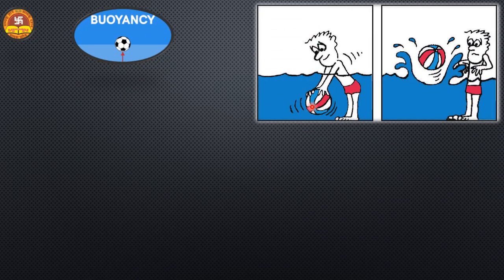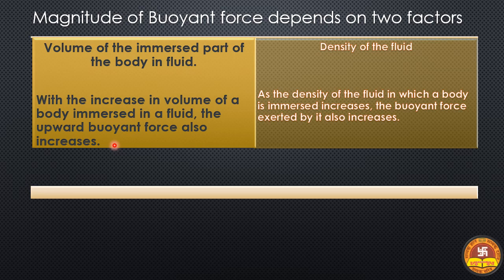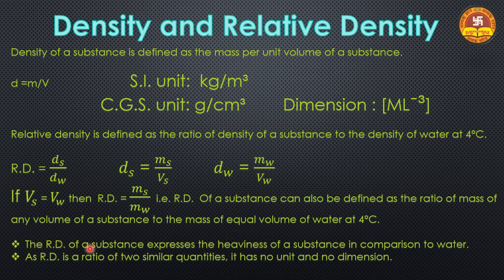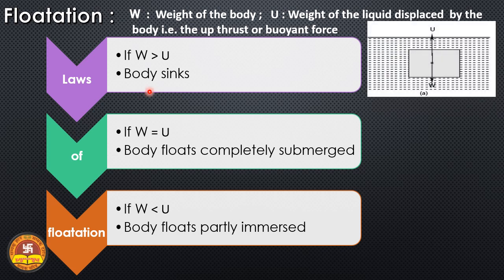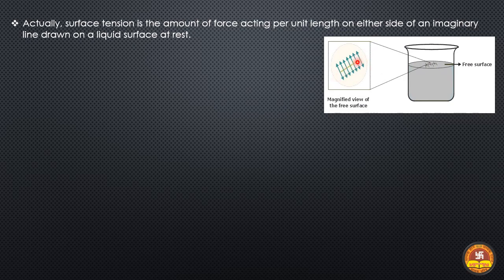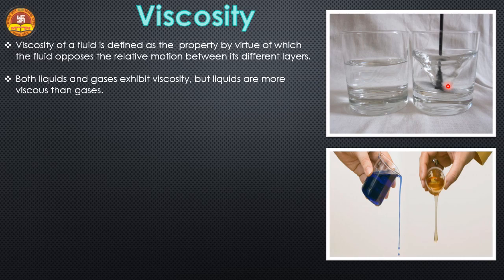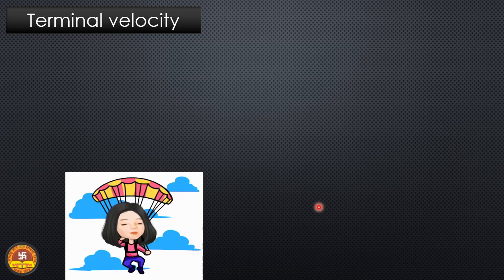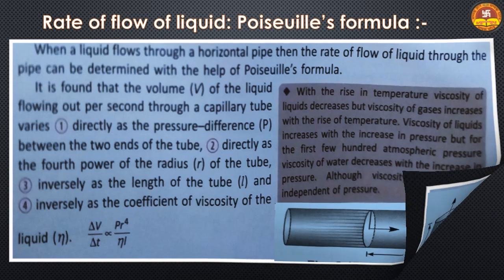Archimedes' Principle, Surface tension and Viscosity | Class 9 | Physical Science| English version.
This video lesson is made during the lock down period for the students of class 9. This lesson is based on the topic Archimedes' Principle, Surface tension and Viscosity.